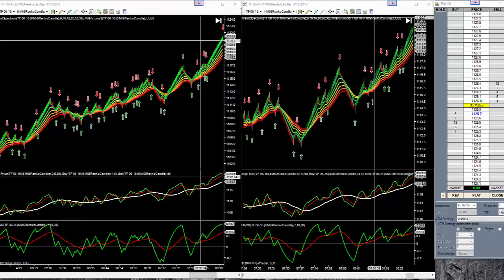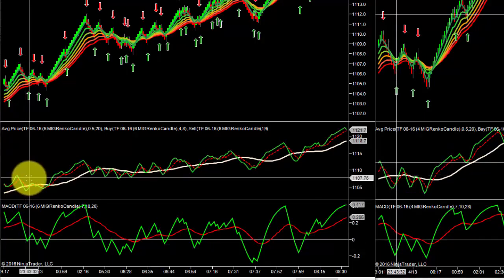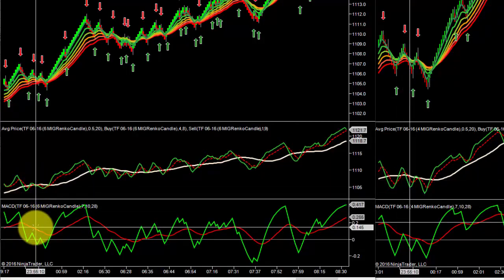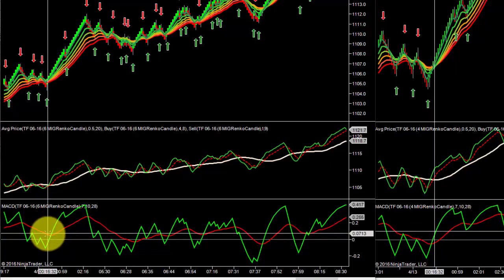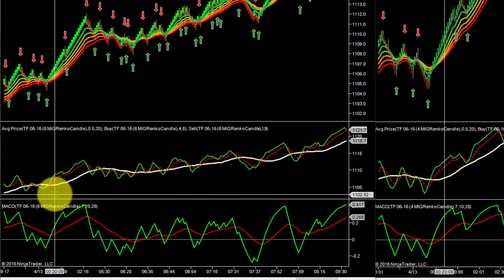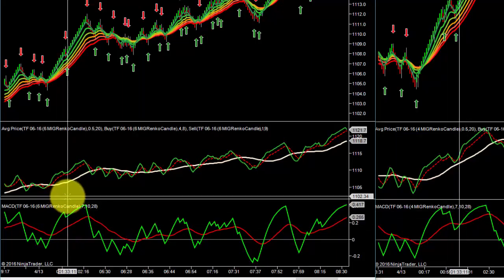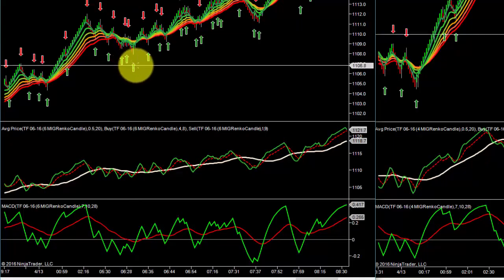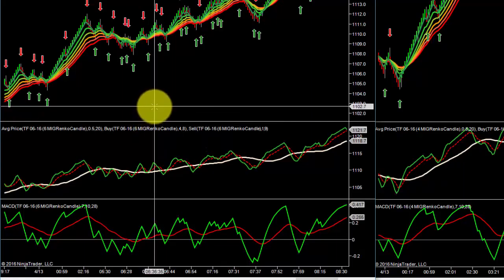Optimize Indicators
Learning how to optimize your MIG Indicators.